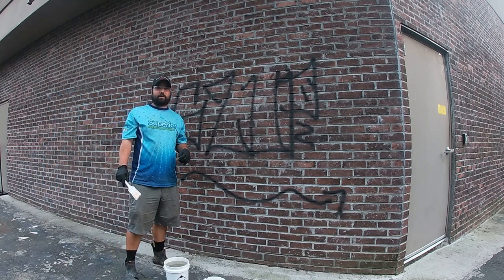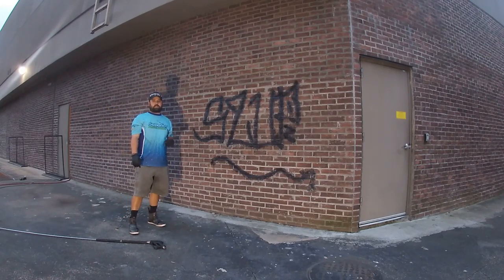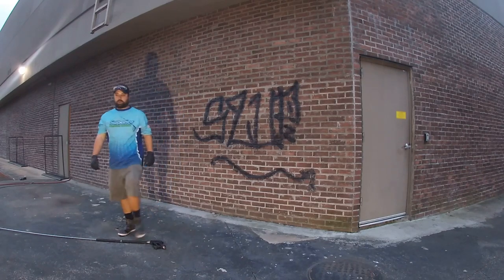Graffiti Removal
Superior Pressure Washing

Professional Level Graffiti Removal demonstrated and performed in this video for clients with perspective needs so that our quality and value is transparent!